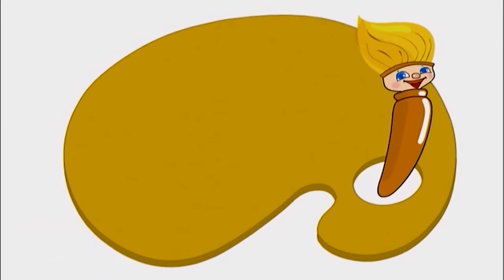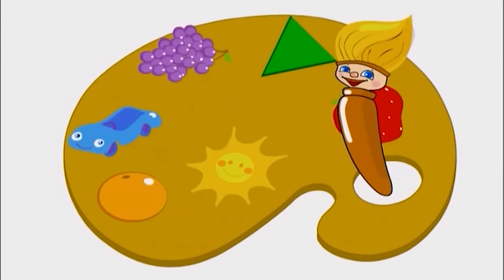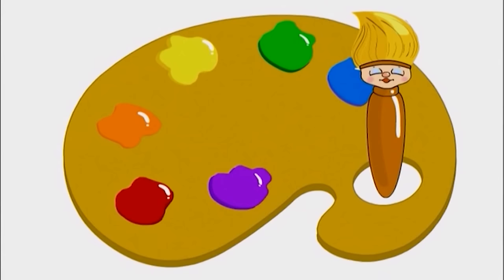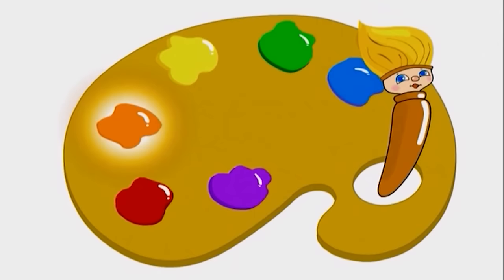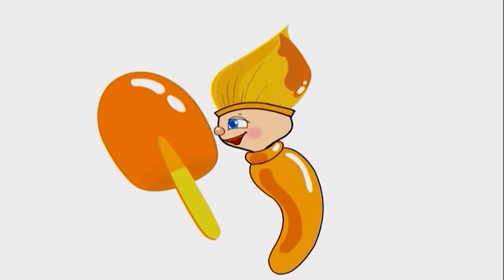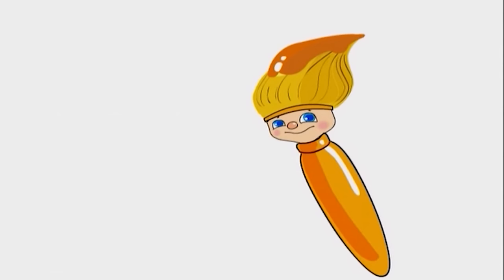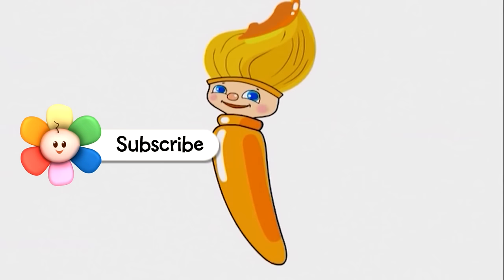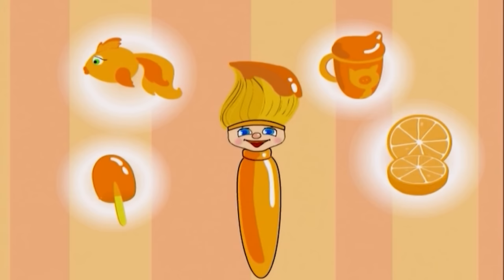Color Learning Video for Kids | Color Crew Presents: Petey Painbrush | Color Cartoons | BabyFirst TV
Color Crew presents a fun new color learning video for kids: Petey Paintbrush! Watch Petey draw and color as he teaches a color lesson in this educational and fun cartoon for kids. In this color lesson, Petey colors and paints with the color orange. He paints a popsicle, a fish, and more!

On BabyFirst TV, your baby can learn everything under the sun,  from ABC to Animals, colors to shapes, and so much more! Our programming  is among the best at helping children learn education basics before entering the school environment. Here we house one of the internet’s largest collections of educational resources, nursery rhymes for children, and cartoons for your baby. Check out some of our favorite programming, including the Color Crew, Harry the Bunny, Rainbow Horse, Vocabularry, Notekins and more! Our content is intended help grow with your child. Enjoy our huge collection of nursery rhymes for your children, that you and baby can sing together. From teaching your baby color recognition, to helping your child learn socialization with toddler games, BabyFirst TV, will be here.